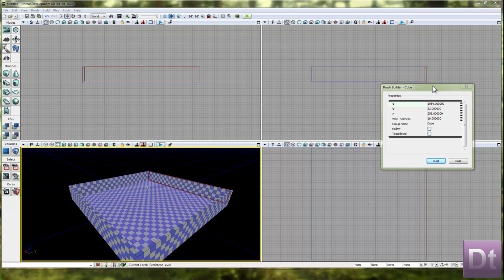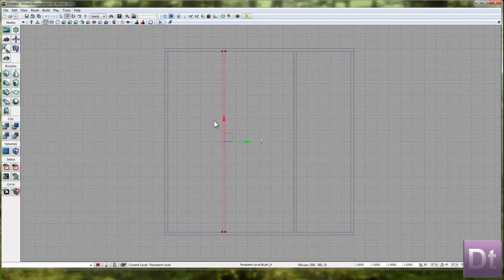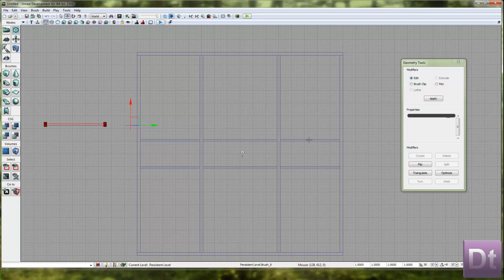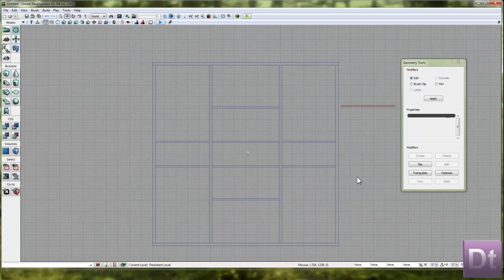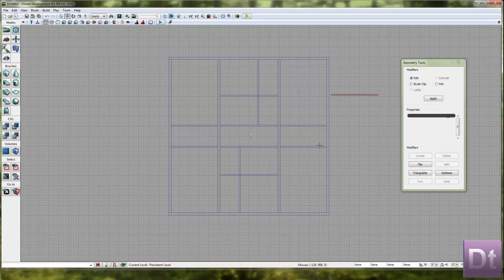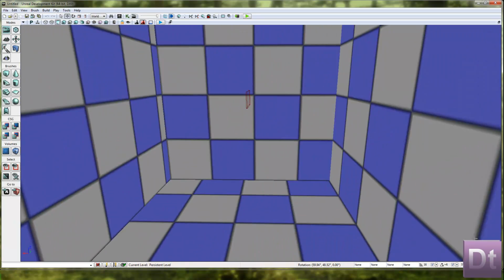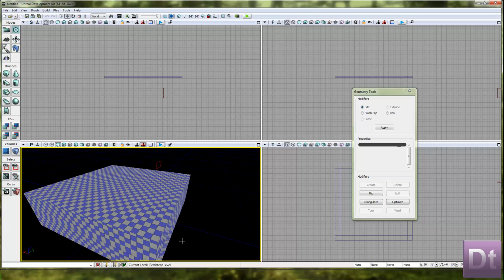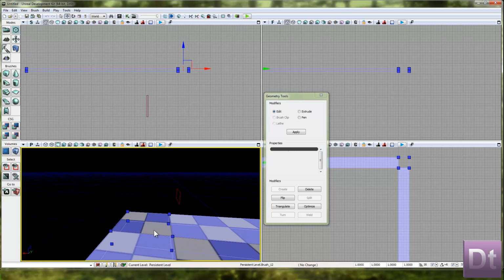Making the upper floors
This is a next part of the new series form DevTut on the UDK engine, In the second part of this series we will be creating the second floor using BSP (Binary Space Partitioning)